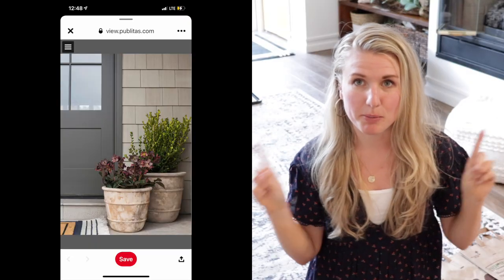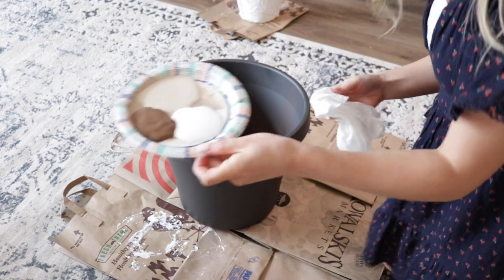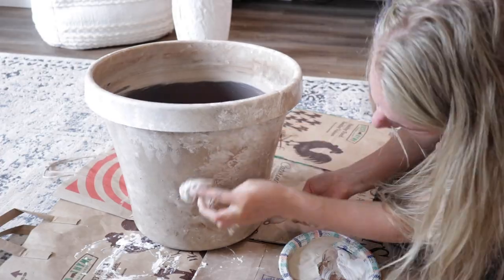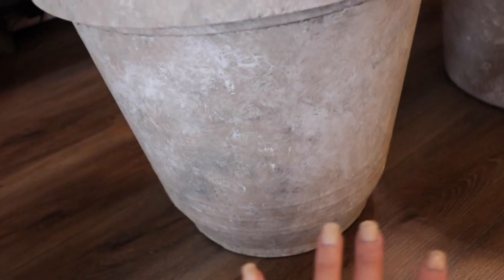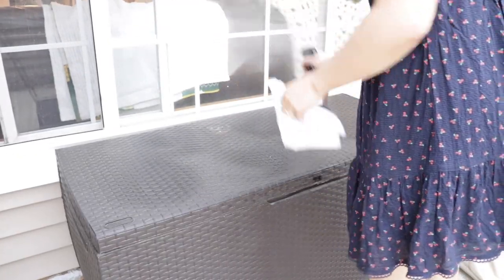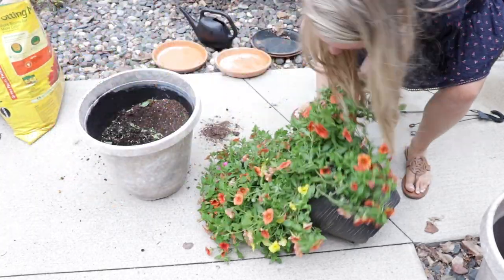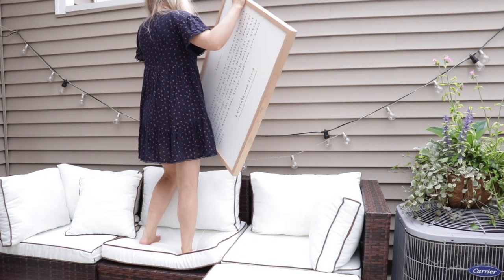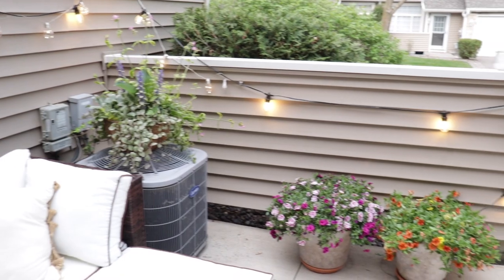*NEW* PATIO TRANSFORMATION / DIY PATIO PLANTER/ SPRING CLEANING/ PATIO DECORATE WITH ME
Hi House and Heart Family! I'm SOOO excited to share my new Patio Transformation video with you this week. I'll be cleaning and decorating my patio and showing you my new DIY Pottery Barn Planters.. I've been waiting to do this for a couple months and I think it turned out better than I even imagined. I hope this inspires you!